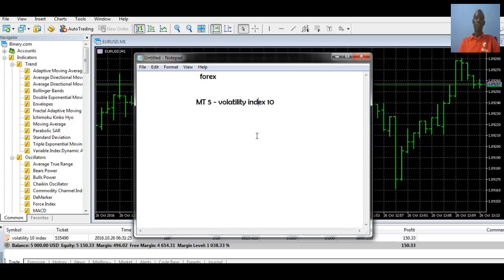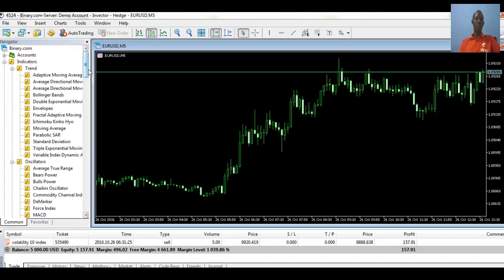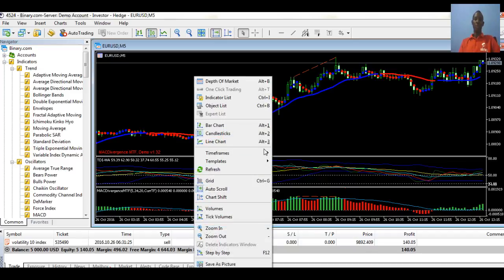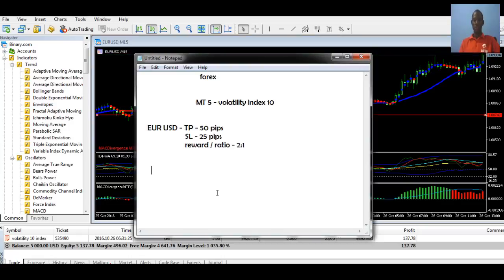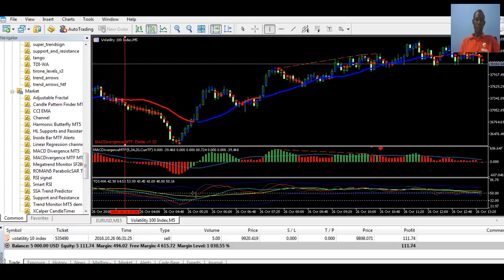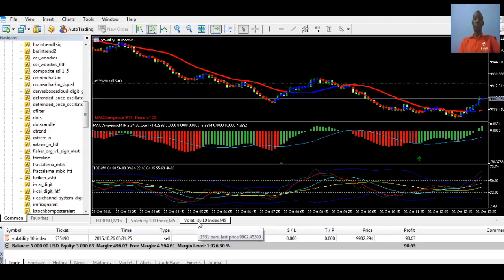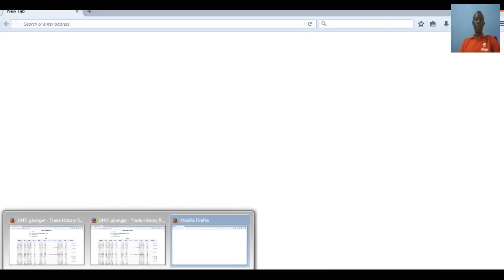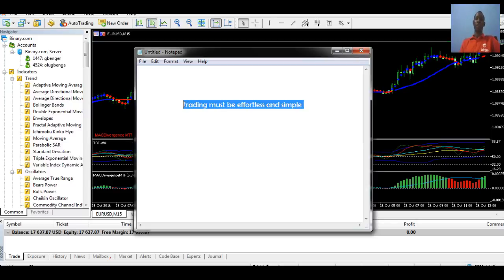Binary.com MT5 Trading Setup You Must Learn Now(Still Working)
In this video I show you my present setup that gives me consistent profit in the market enjoy it